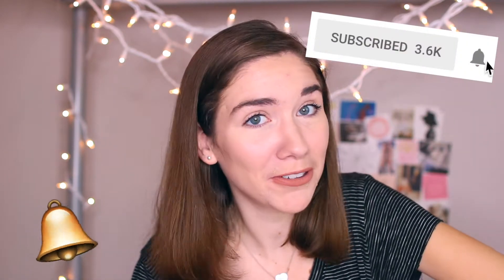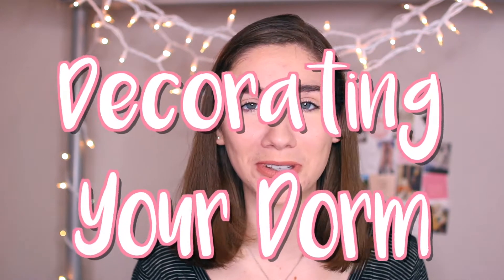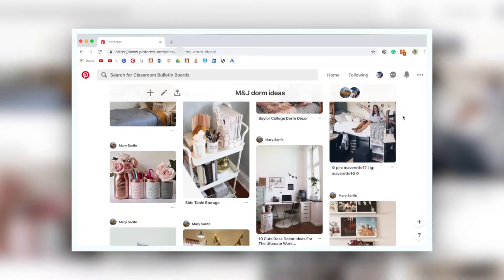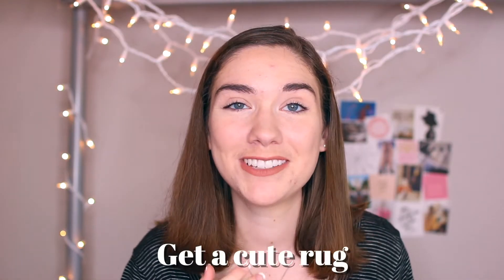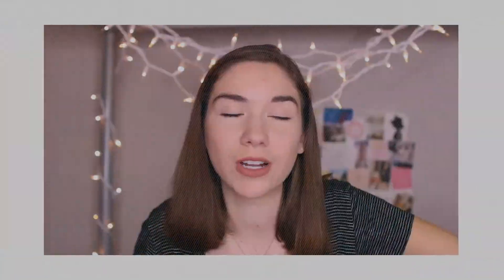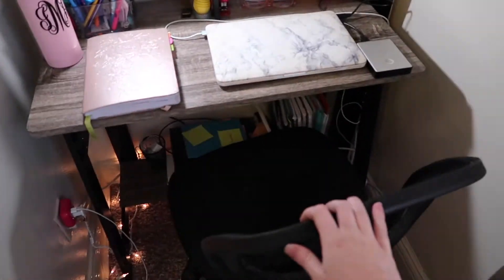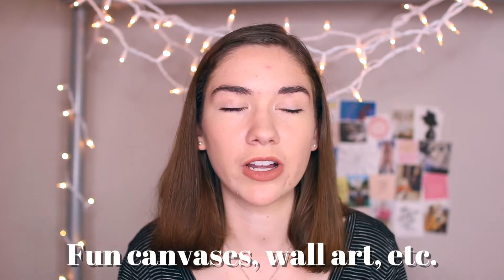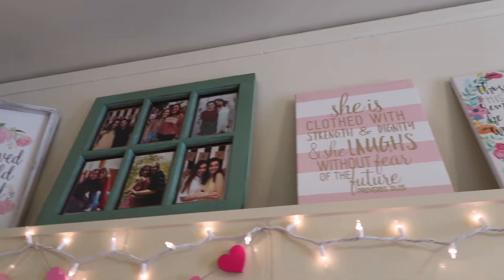DECORATING YOUR COLLEGE DORM | How to Make a Dorm Cute!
Hey y'all! These are a few of the ways I made my room look cute and homey! Let me know if you have any other ideas!